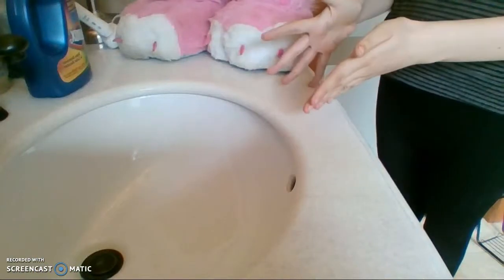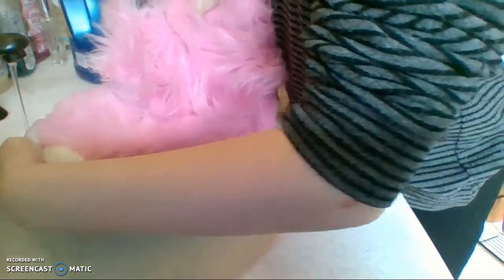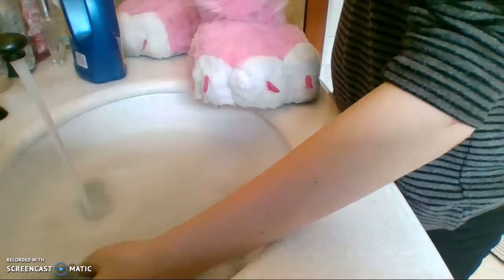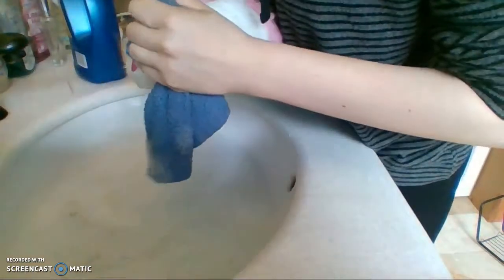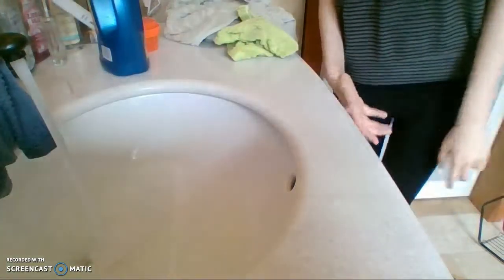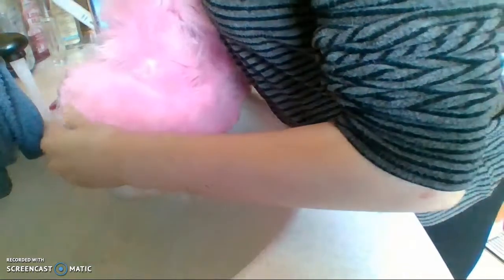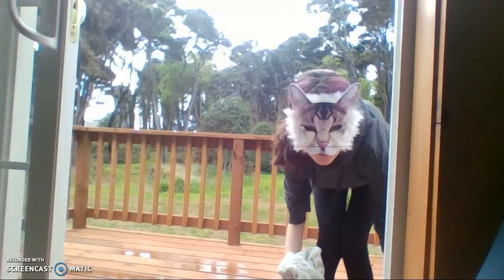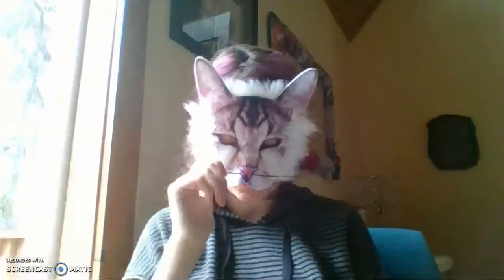fursuit foot bath! | fursuit feet washing tutorial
today I am going to be showing you how to wash some dirty fursuit feet!
here is what you will need:

1. gentle detergent or custom fursuit shampoo                                                                                                        2. clean water and/or a sink                                                                           3. paper towels or a washcloth                                                                      4. place to dry the fursuit parts, a fan or outside

warnings: do not leave fursuit parts out in the sun for too long, brush the fur afterwards, and dont be too rough with the fursuit parts! do not use a dryer or any gizmos or gadgets that use heat.

tip: if your washing machine has a cold and gentle cycle on it, feel free to use a washing machine! but only do this if your suit can withstand the washer and the detergent/ soap.                                                                    enjoy!